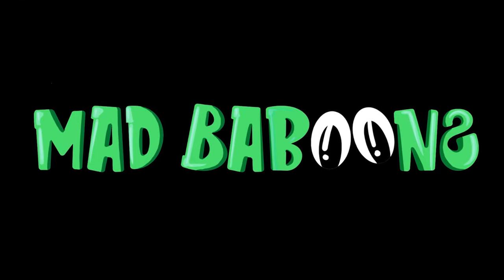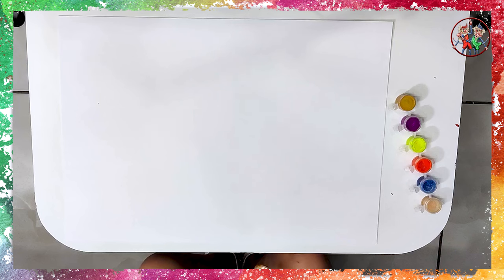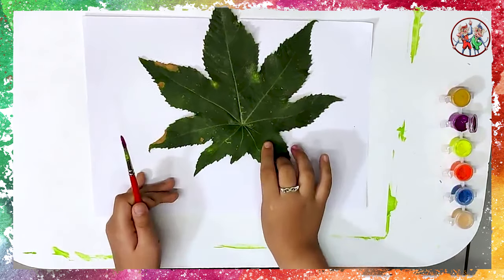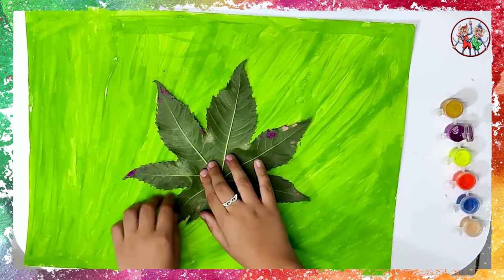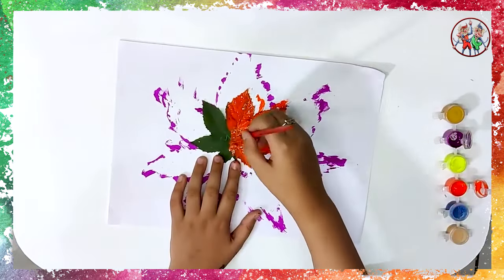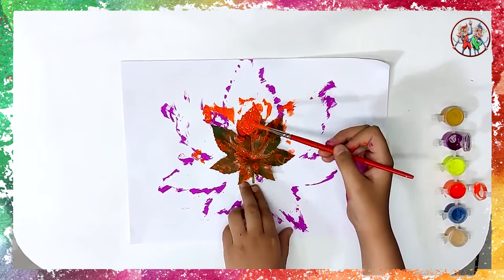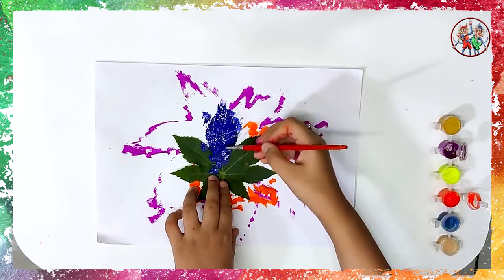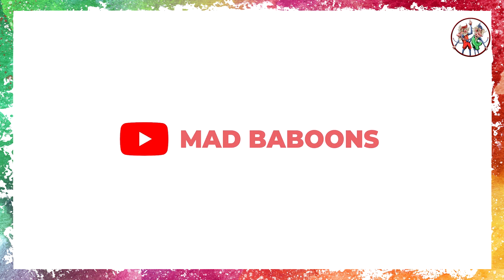Drawing A Painting Using Leaves | Fun 'N' Learn Drawing | Mad Baboons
Hello, kids time to grab some knowledge about how to draw a beautiful painting using leaves. You would have seen leaves a lot of time outside your home or in the park. Watch this video till the end and you will have more knowledge about how to draw a beautiful painting using leaves creatively.